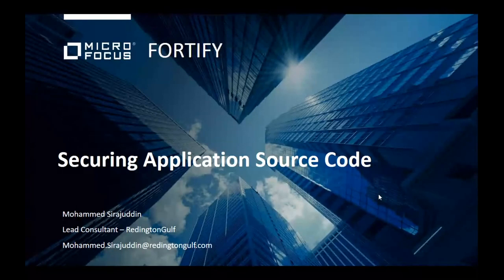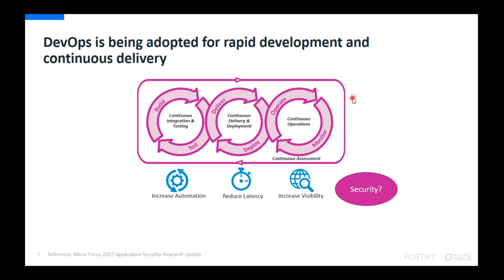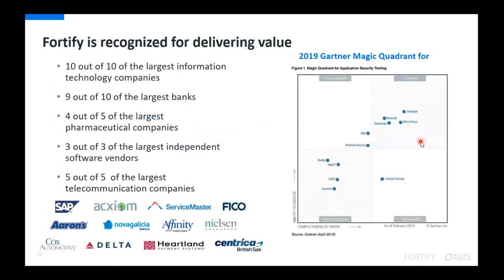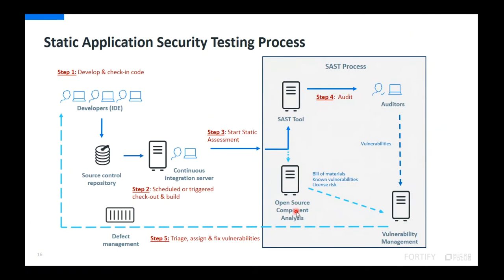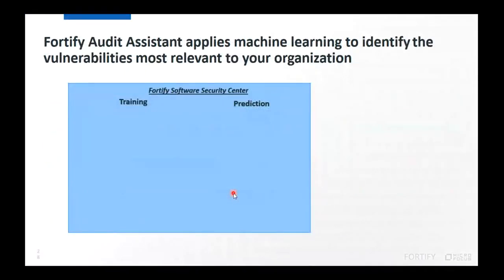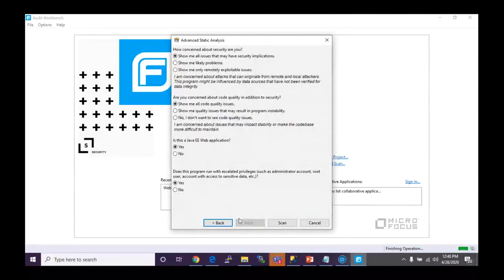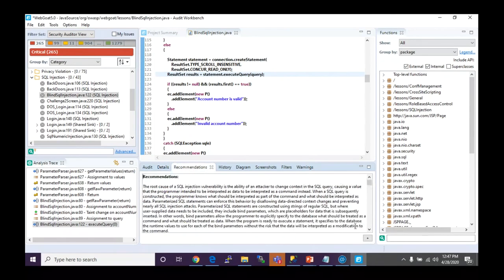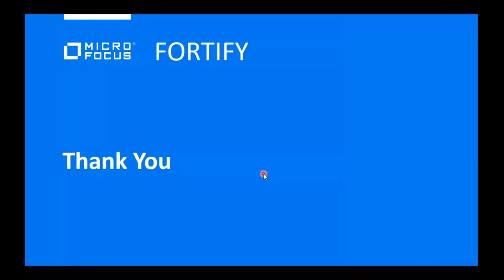Redington & Micro Focus Webinar Secure Software Development LifeCycle using Fortify 28th April 2020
Fortify Software Security Center (SSC) enables organizations to automate all aspects of their application security program by expanding visibility across their entire application security testing program